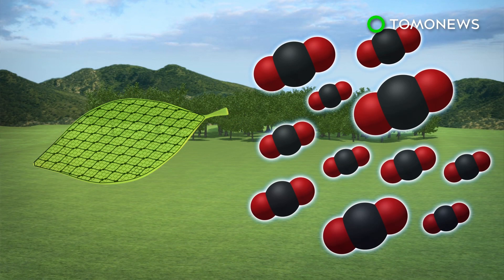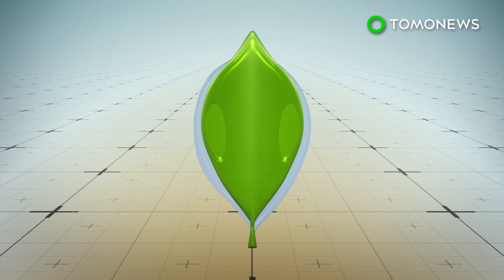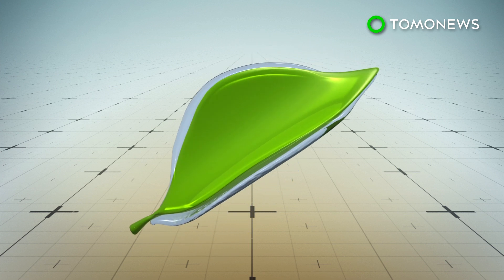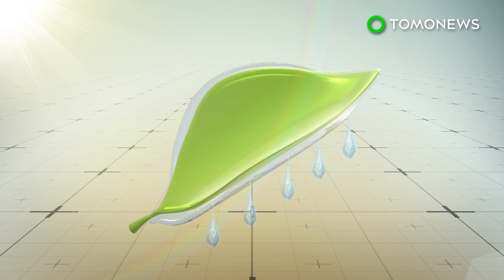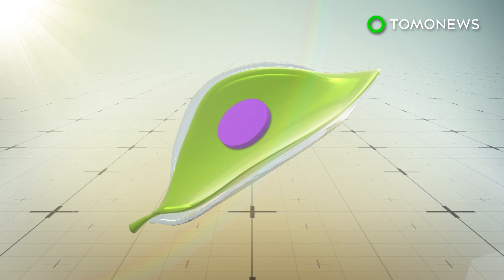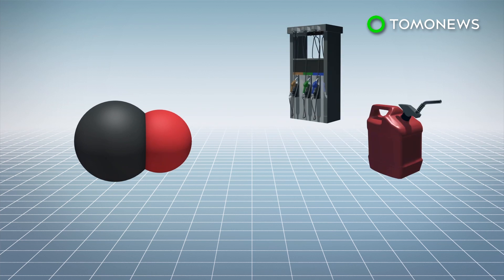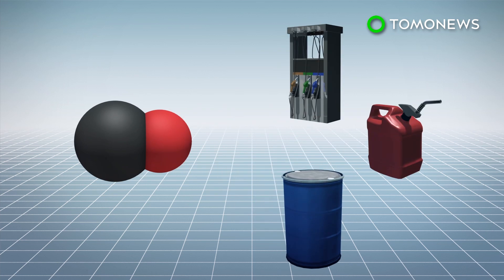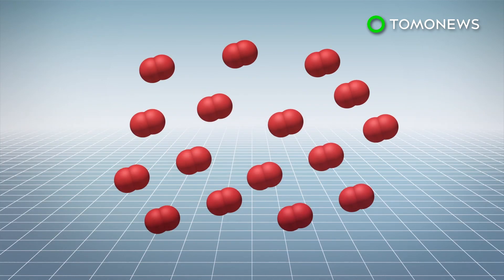Artificial leaf design can absorb CO2 from air - TomoNews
CHICAGO — Scientists have developed a way to bring artificial leaves out of the lab and into a natural environment, where they can help clean the air.

SOURCES:
UIC Today, Futurism